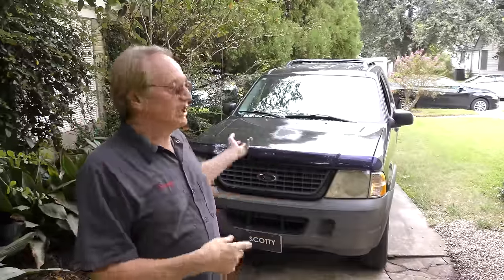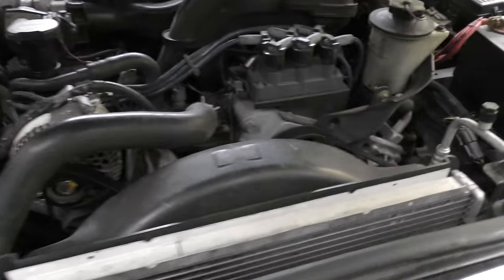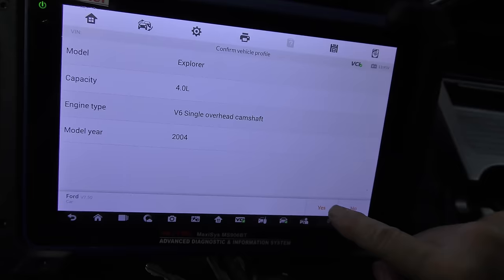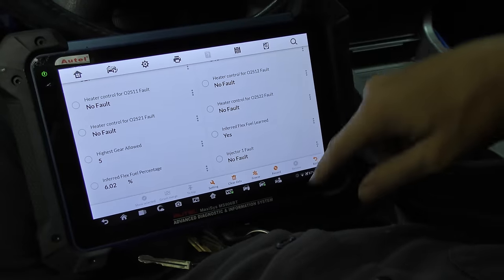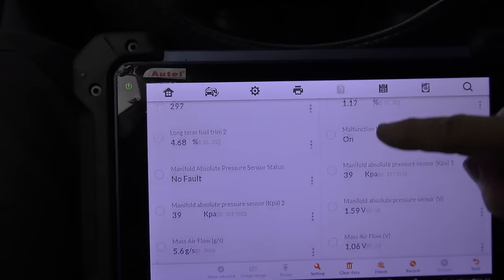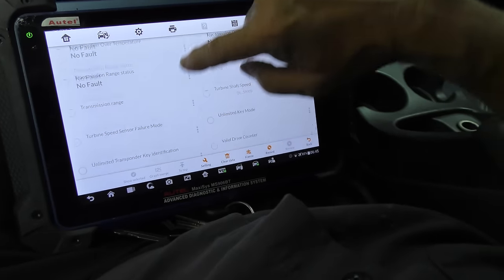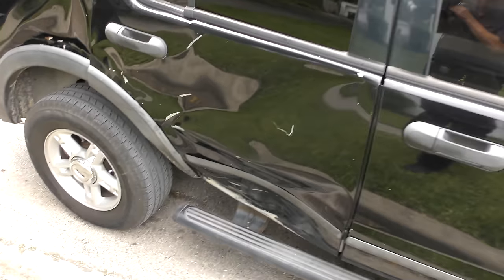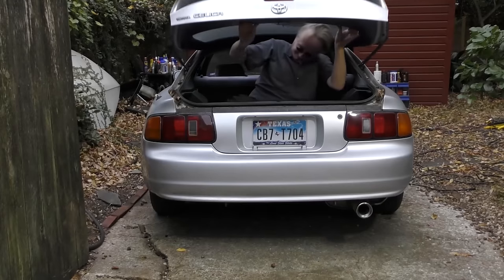If You Don't Have This Cheap SUV You're Stupid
Best cheap SUV to buy. I Just Found the Cheapest SUV You Can Buy ($1,500 Bargain), DIY and car review with Scotty Kilmer. The best new and used SUV to buy. Cheap used SUVs worth buying. Is the Ford Explorer worth buying? Should I buy a Ford explorer? Good new and used SUVs to buy. Should I buy a used SUV? Ford Explorer reliability. Car advice. DIY car repair with Scotty Kilmer, an auto mechanic for the last 52 years.

⬇️Scotty’s Top DIY Tools:
1. Bluetooth Scan Tool
2. Mid-Grade Scan Tool
3. My Fancy (Originally $5,000) Professional Scan Tool
4. Cheap Scan Tool
5. Dash Cam (Every Car Should Have One)
6. Basic Mechanic Tool Set
7. Professional Socket Set
8. Ratcheting Wrench Set
9. No Charging Required Car Jump Starter
10. Battery Pack Car Jump Starter

⬇️ Things used in this video:
1. Common Sense
2. 4k Camera
3. Camera Microphone
4. Camera Tripod
5. My computer for editing / uploading

►Here's our weekly video schedule:
Tuesday: Auto repair video
Wednesday: Viewers car mod show off
Thursday: Viewer Car Question Video AND Live Car Q&A
Friday: Auto repair video
Saturday: Second Live Car Q&A
Sunday: Viewers car show off